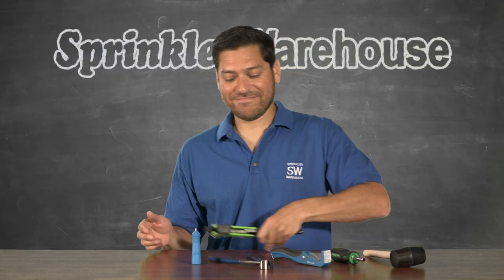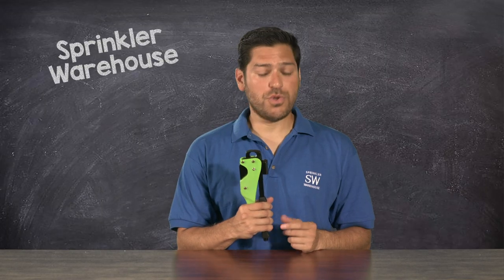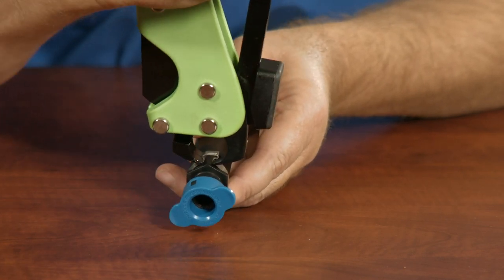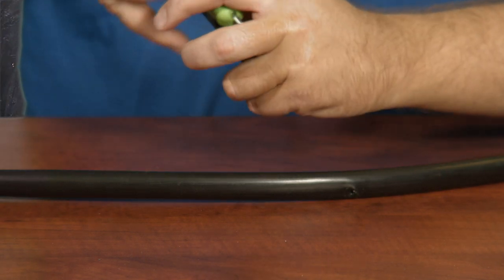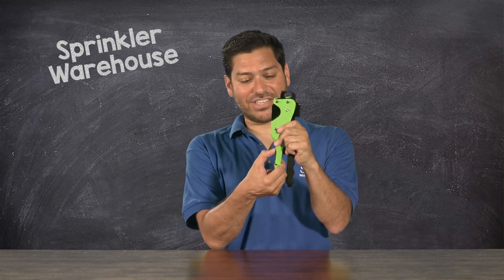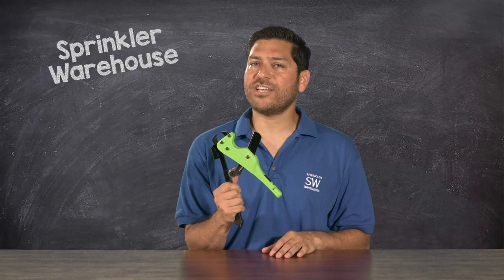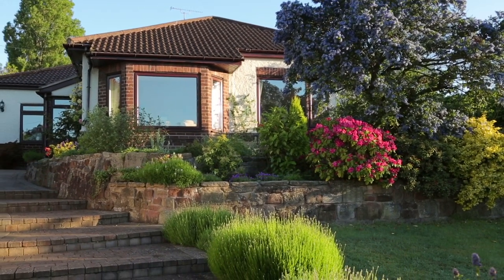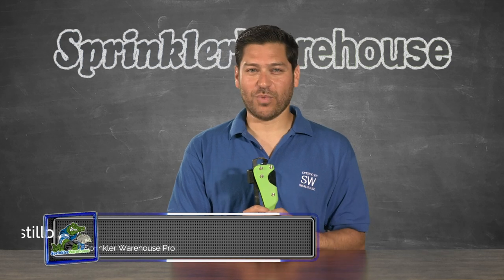Polygator 5-N-1 Tool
Sprinkler Warehouse Pro Alfred Castillo demonstrates how the Polygator 5-N-1 drip multi-tool is able to simplify the installation and maintenance of your drip irrigation system.